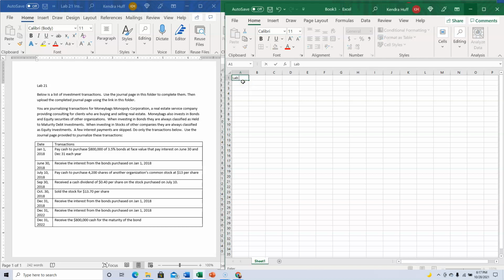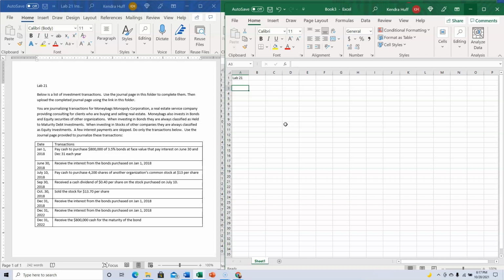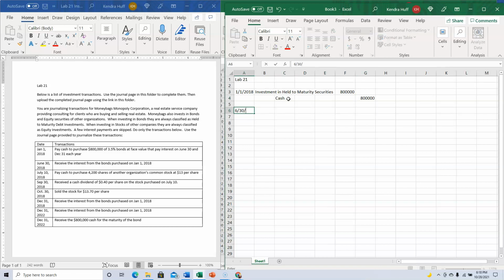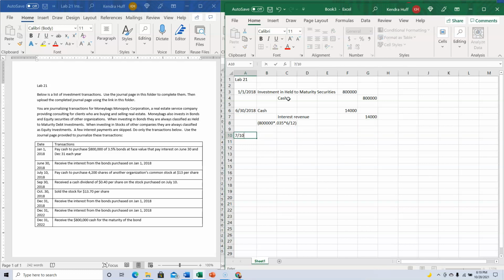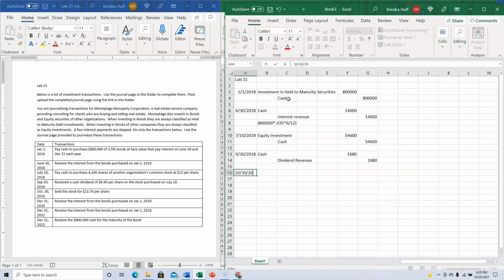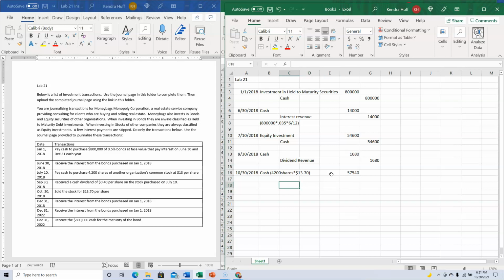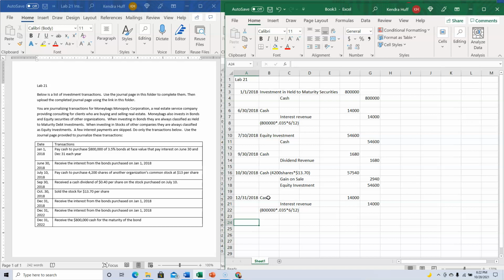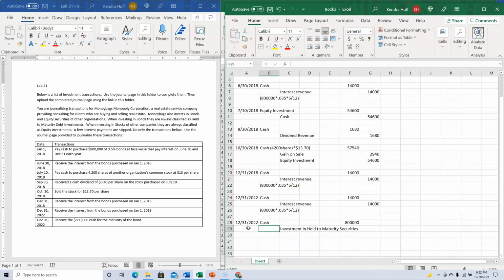Lab 21 video